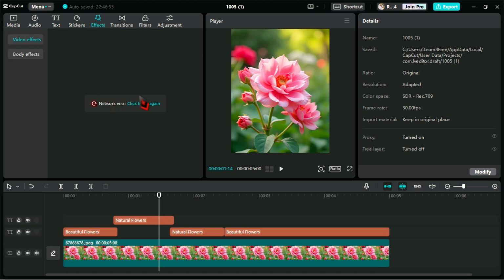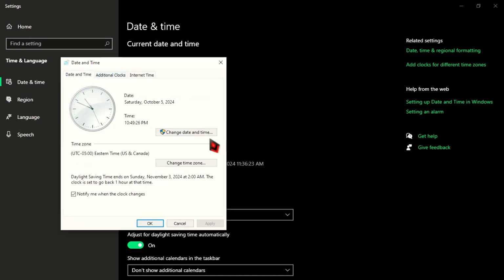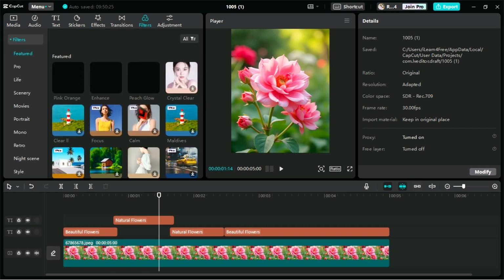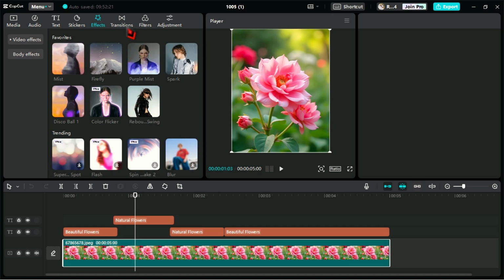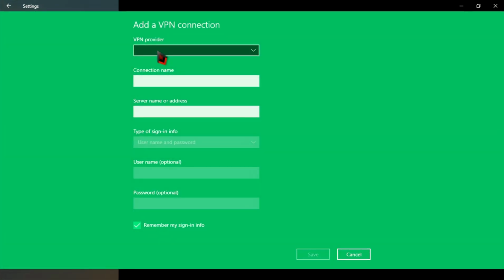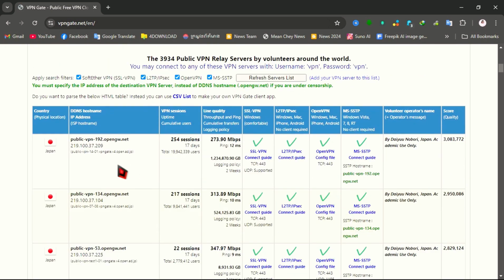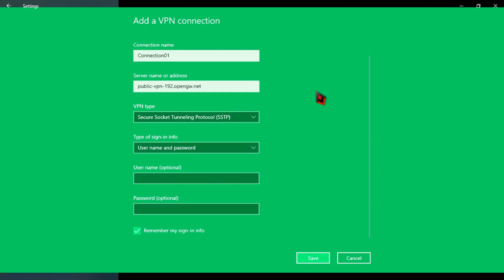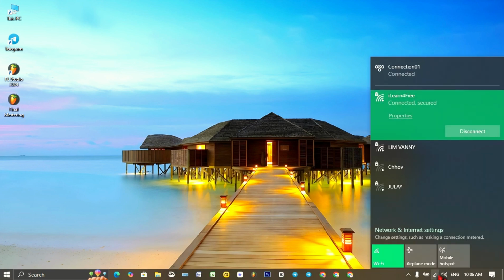Fix CapCut Network Error loading effects | Solve CapCut Network Error | Fix Network Error in CapCut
Fix CapCut Network Error loading effects | how to fix Network Error in CapCut
CapCut Effects Not Working? Easy Fix in 2 Minutes!
Solve CapCut Network Error FAST - No More Frustration!
Is CapCut Crashing Your Edits? Try This Simple Trick!
CapCut Glitch FIXED - Edit Like a Pro Again!